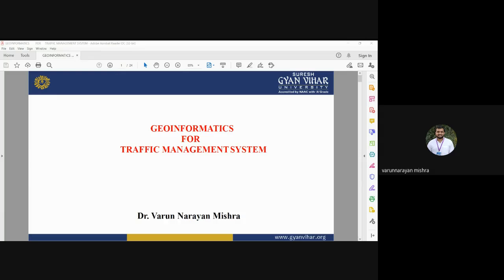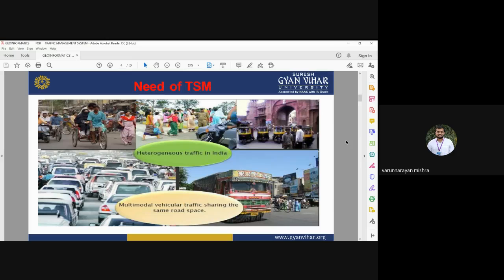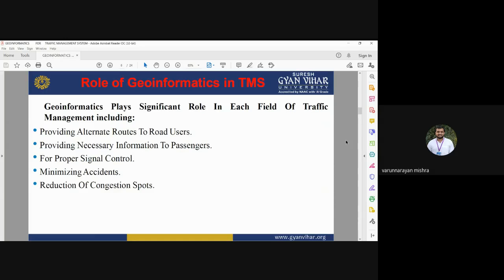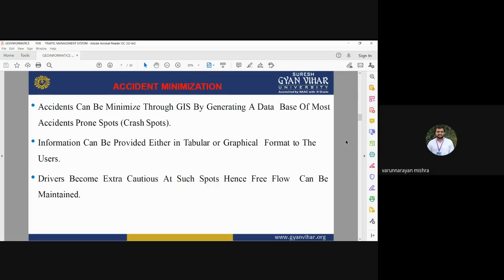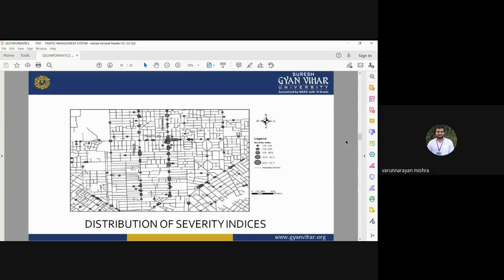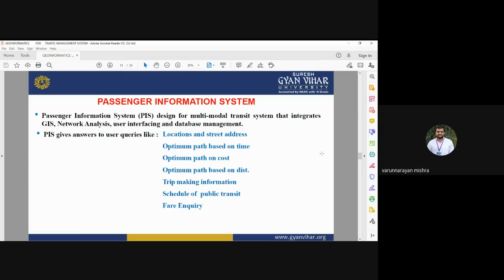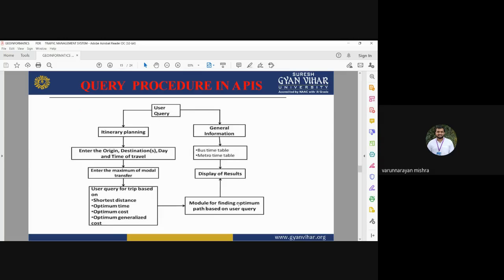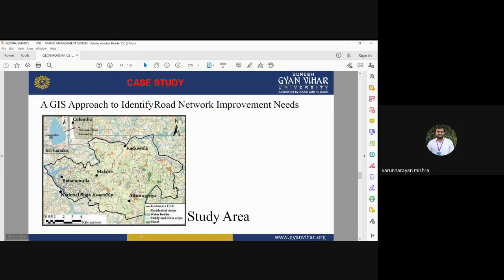Geoinformatics for traffic management system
This video lecture is about the role of Geoinformatics approach in traffic management system. Also the development of advanced traffic management system is described.